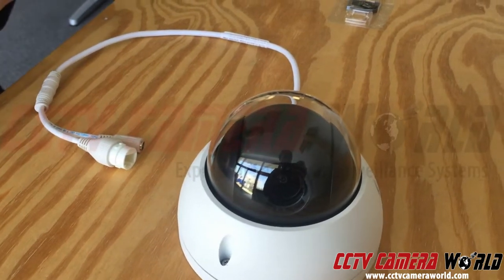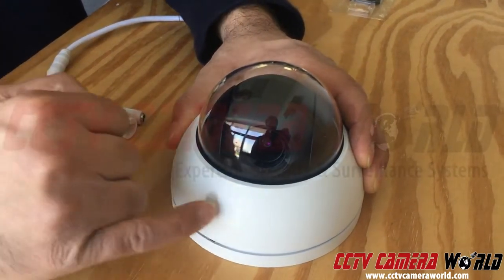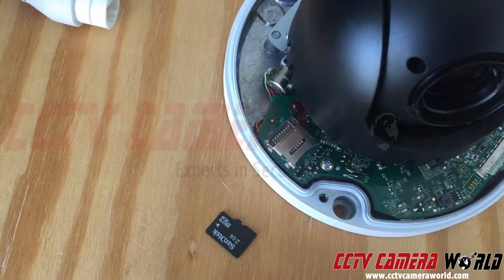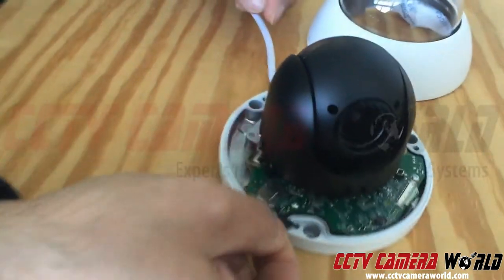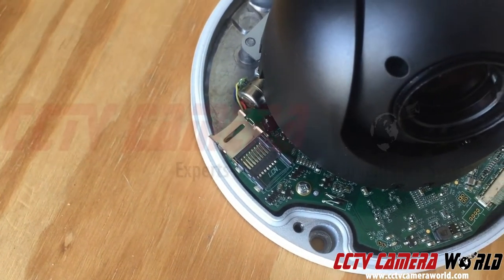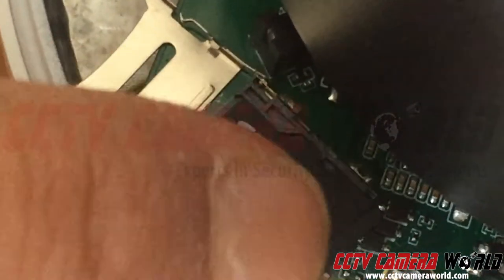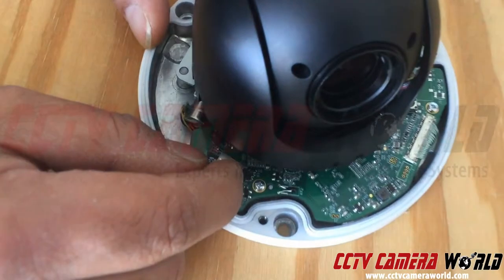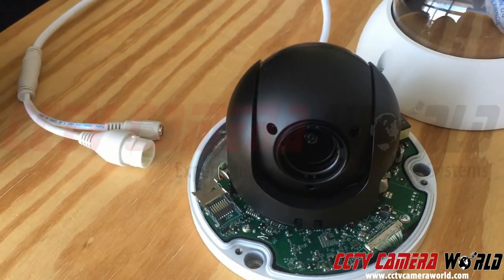How to install a MicroSD card into a camera with clip based mechanism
In this quick help video we show how to install a MicroSD card into a dome camera that has the clip based mechanism. Use caution when opening and closing the clip based mechanism as it can come loose. Also ensure that there is no power connected so you do not fry or damage the camera.